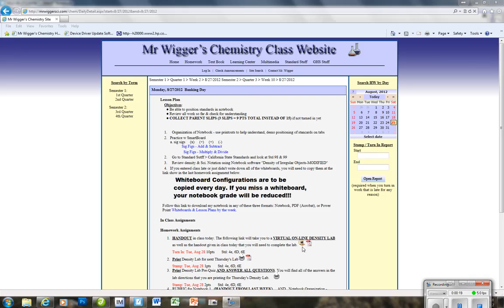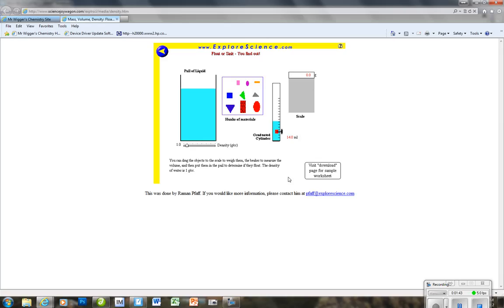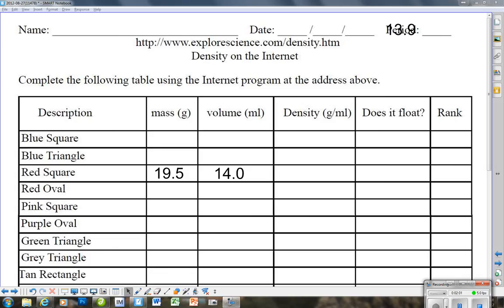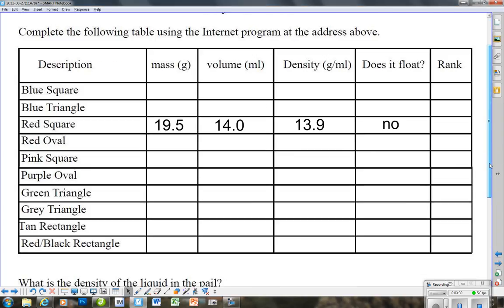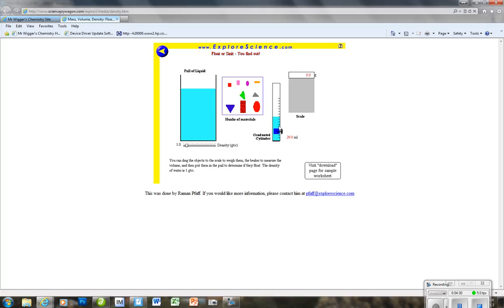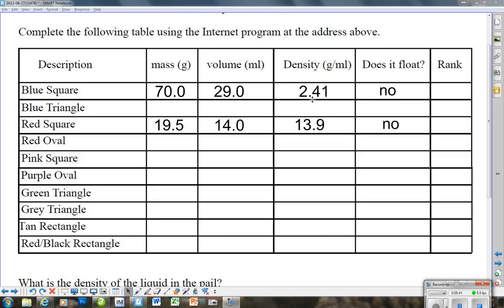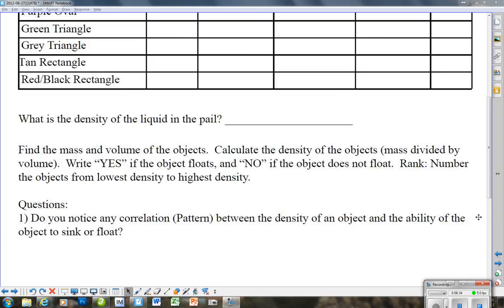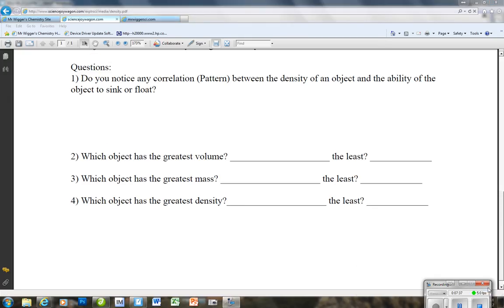Density Lab on-line (virtual) - DIRECTIONS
This short video will show you how to perform the on-line lab created by Explore Science.  In it you will weigh, find volume, and determine if objects will float or sink in water.